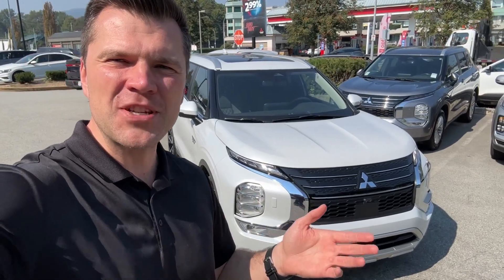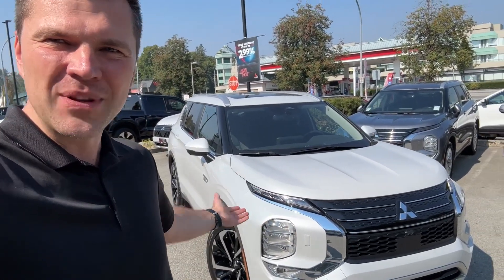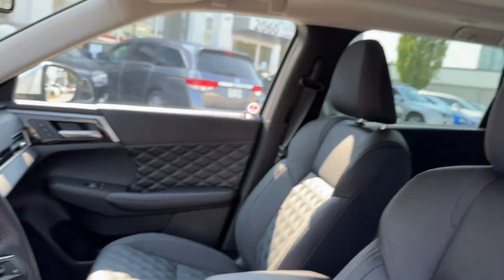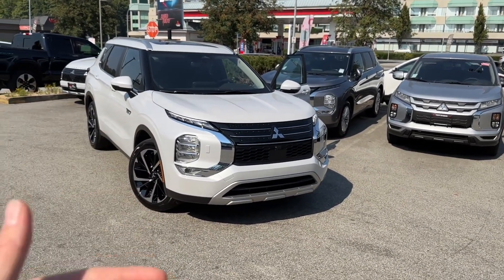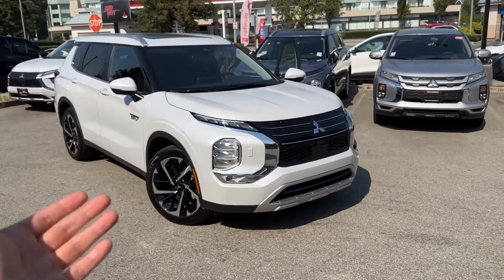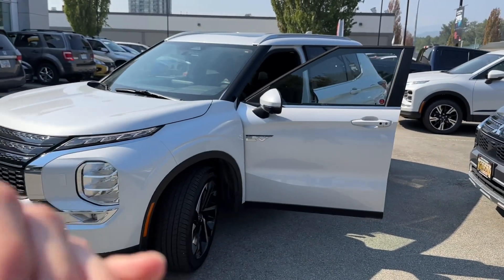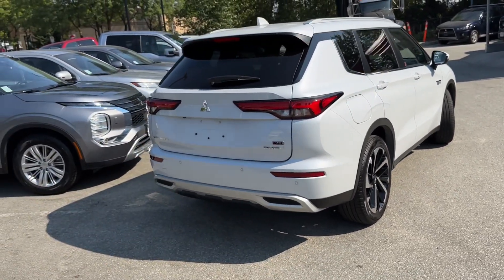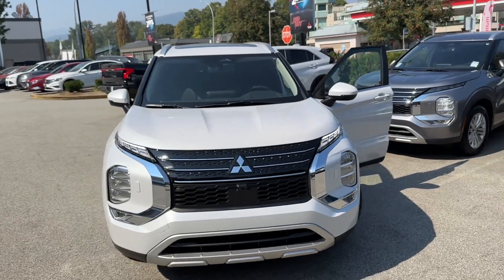Sell us you 23 PHEV Outlander!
Selling? Outlander? PHEV? Anything else? We are buying! If you are in Canada (BC, AB, SK - easy - other provinces - doable) - sell us your PHEV!